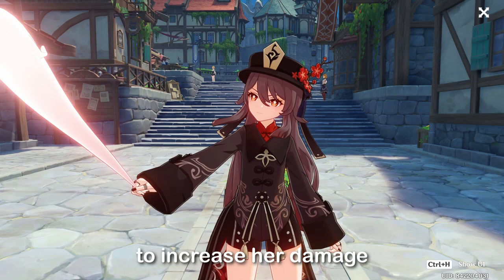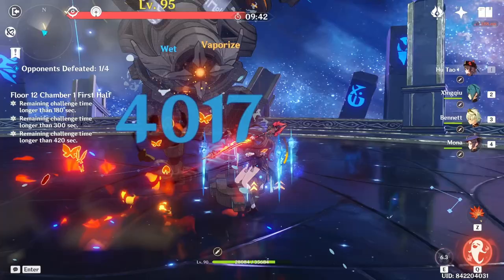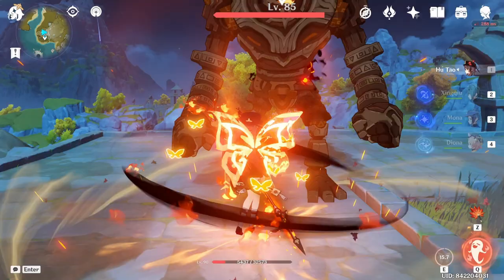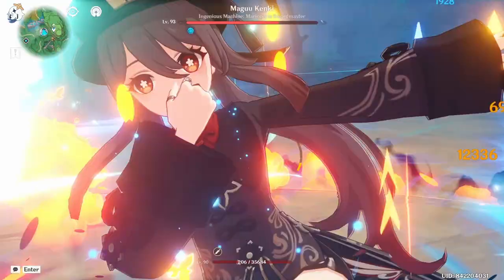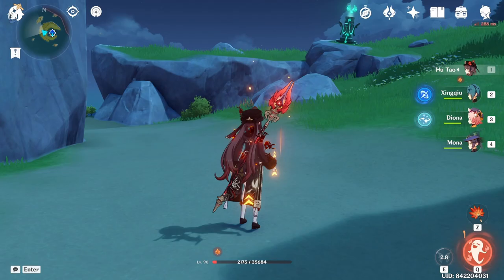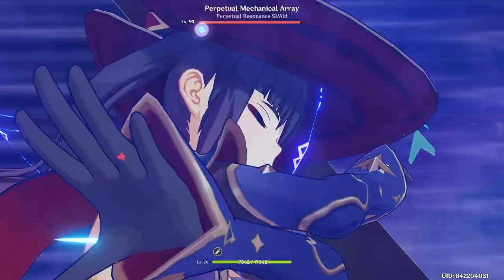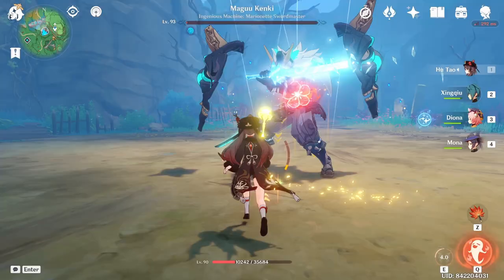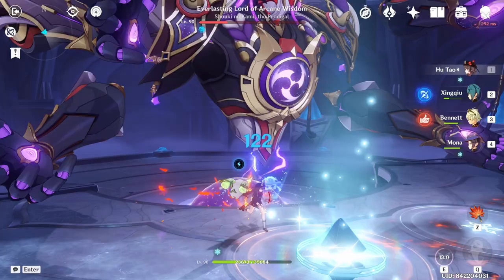Do this to DEAL MORE DAMAGE with Hu Tao (Hu Tao Tips) | Genshin Impact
You can deal more damage with Hu Tao by changing the way you play her, her normal and charge attack combos, animation cancelling, timing her burst and many more things. If you play them all right you can increase Hu Tao damage by a lot. A few reasons why Hu Tao is such a good character in Genshin Impact and fun to play.

Chapters:
Intro: 0:00
Hu Tao Basics 0:15
Hu Tao Burst 0:55
NA & Charge attacks 1:50
Jump Animation Cancel 2:00
Dash Animation Cancel 3:20
N2C 4:50
When not to Animation cancel 6:22
Stamina 7:07
Healers with Hu Tao 7:53